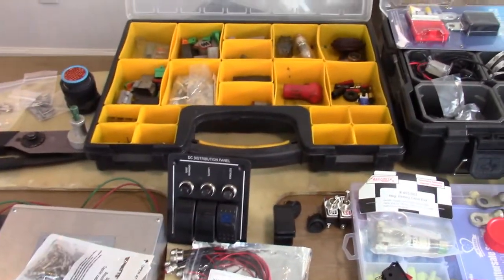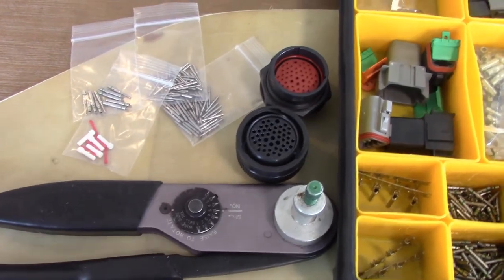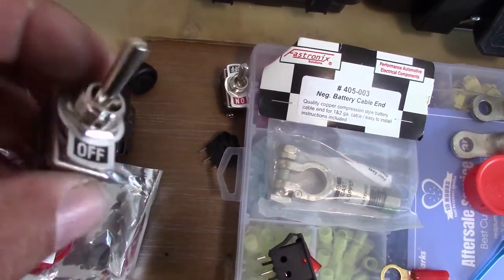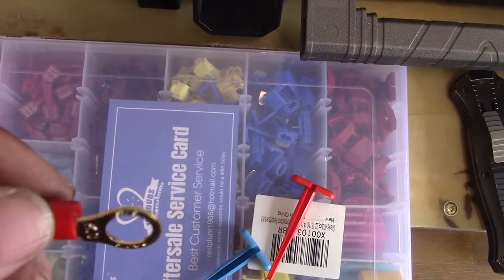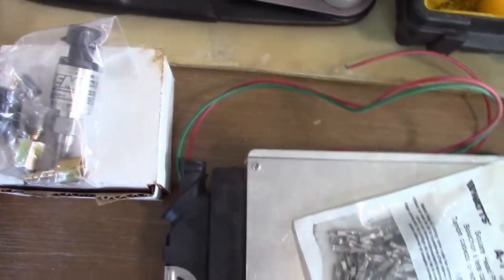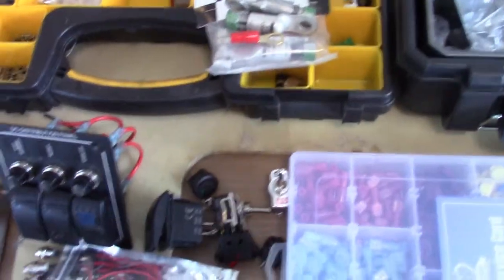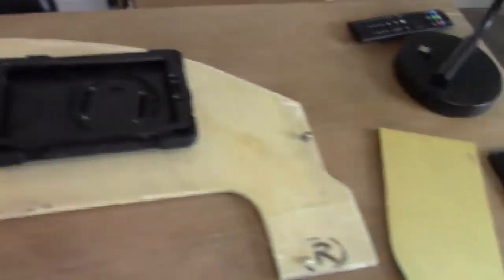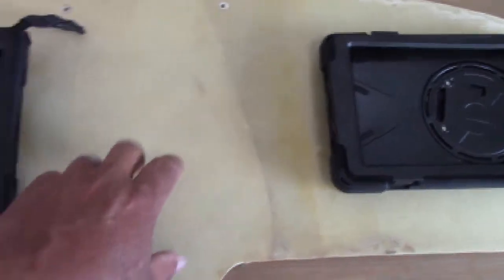Dragonfly Aircraft Project- Electrical System Part 1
This video is a walk through of some of the components that will eventually make thier way into the Dragonfly Airplane.